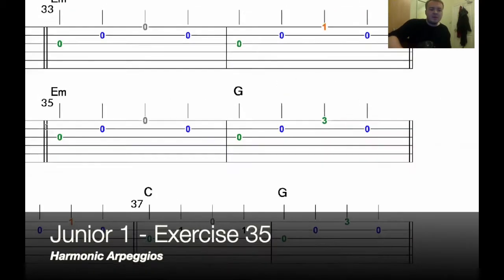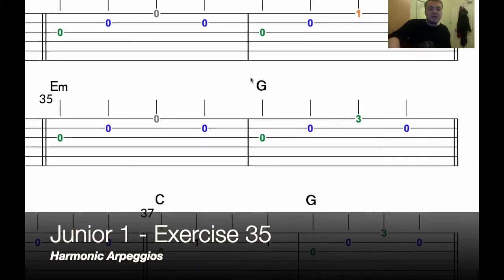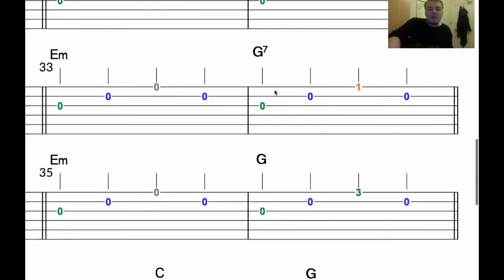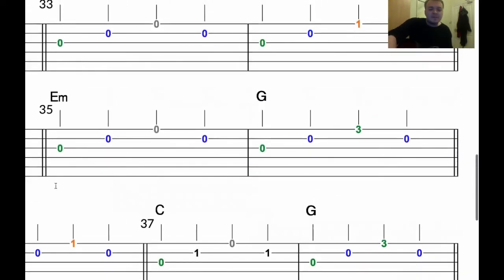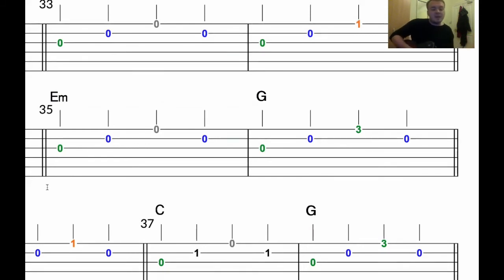Junior 1 - Exercise 35 (Harmonic Arpeggios)